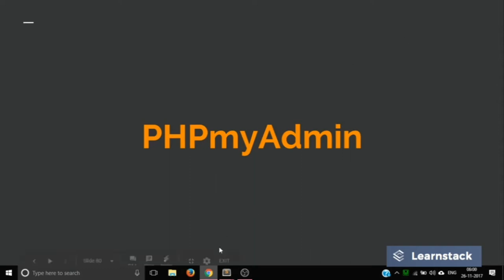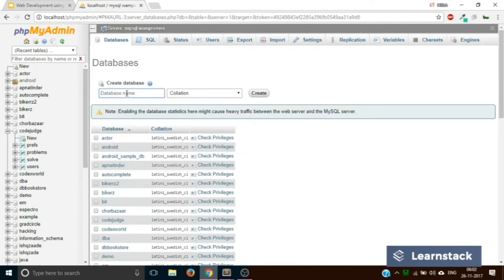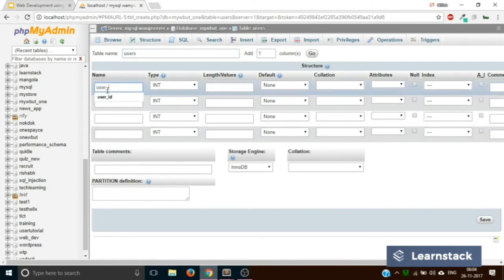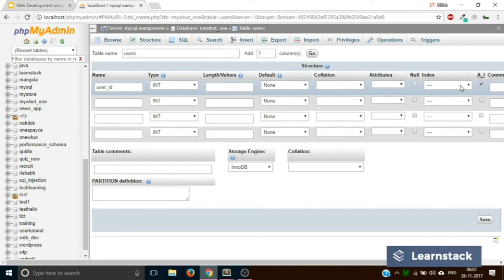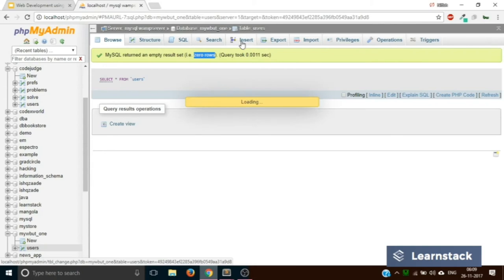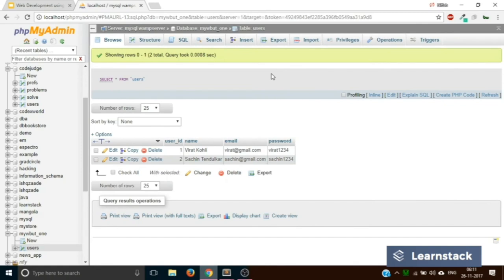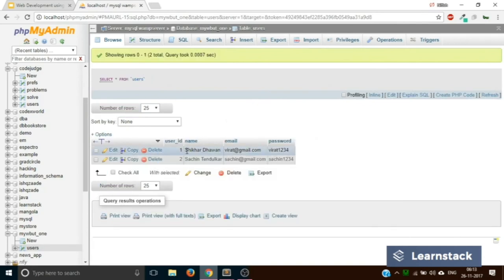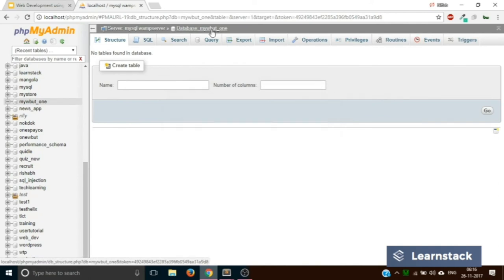PHPMyAdmin for PHP and MySQL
In this video, we will learn to work with MySQL databases in PHP using PHPMyAdmin